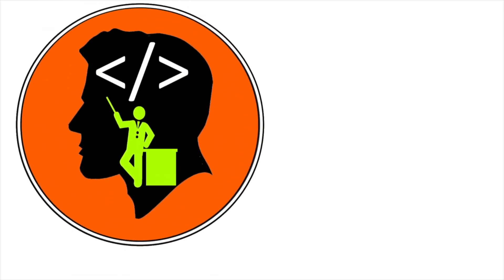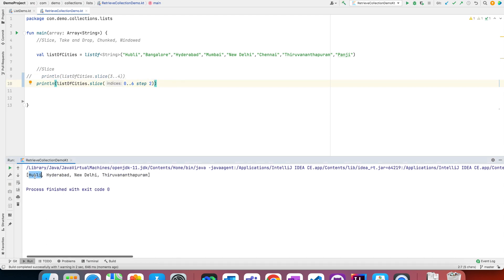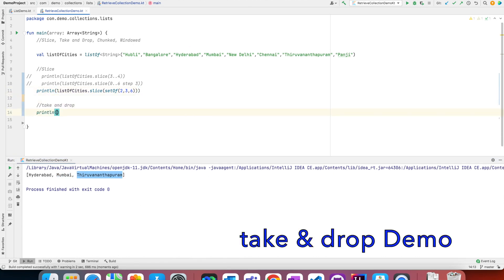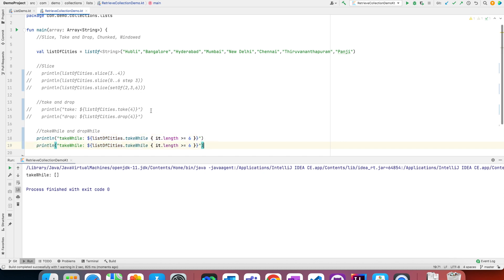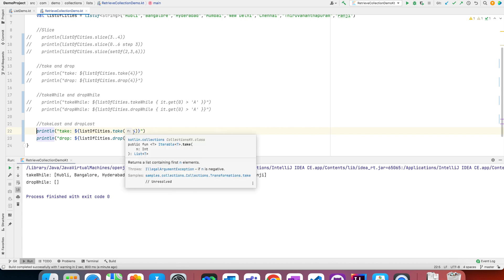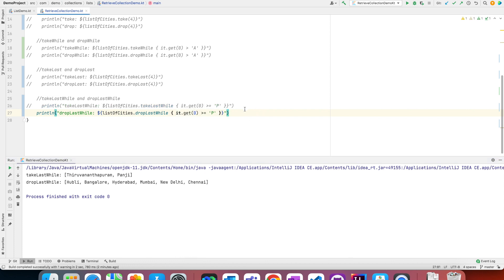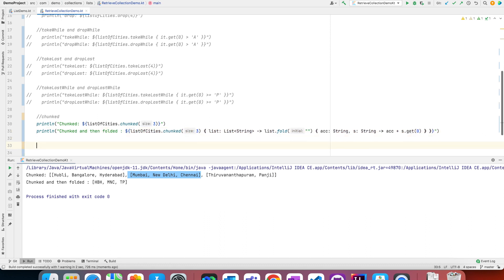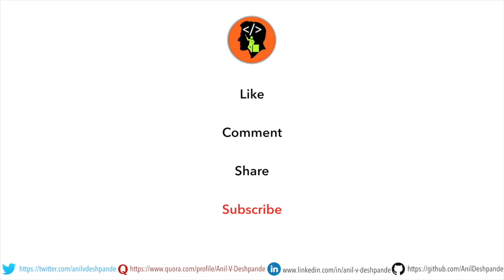Retrieving parts of Collection | slice | drop | chunked | windowed : Kotlin Fundamentals Tutorial-45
Welcome to another video of Kotlin fundamentals. In this video we will continue to explore the Kotlin collection operations and will have a look at slice, take, drop , chunked and windowed functions. There are minor variations of the take and drop functions which can also be useful. We understand them through demo.